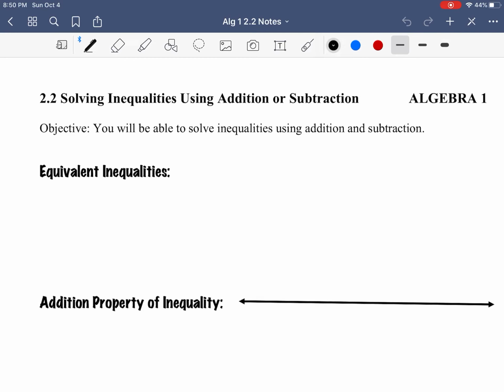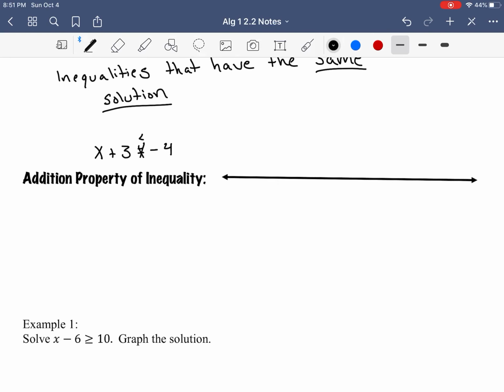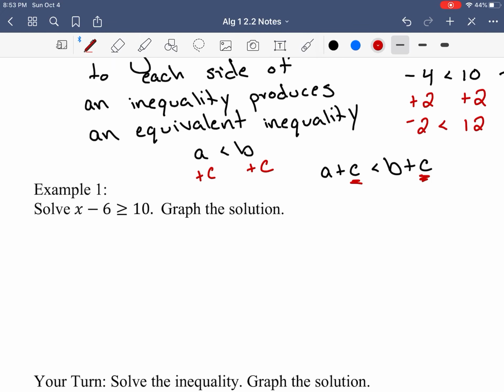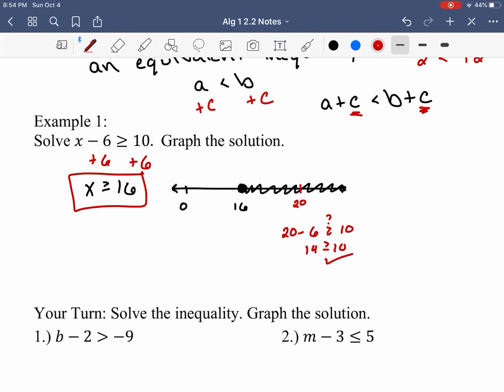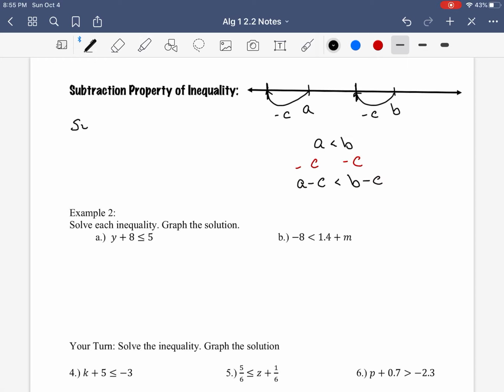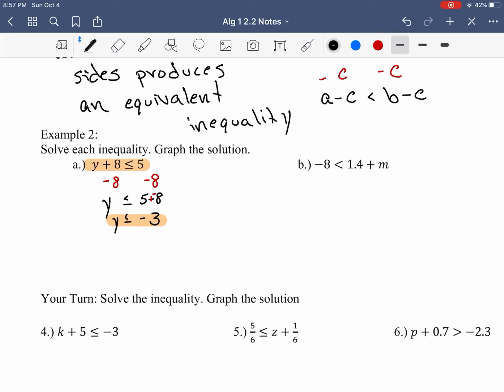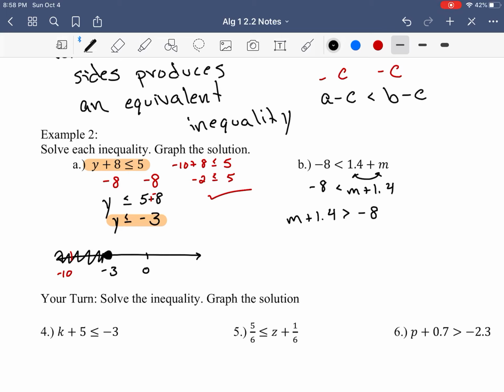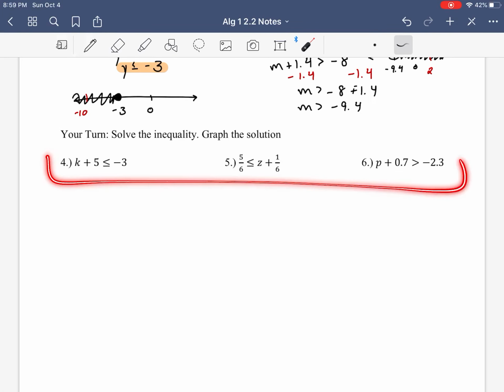Alg 1 2.2 Solving Inequalities using Addition/Subtraction